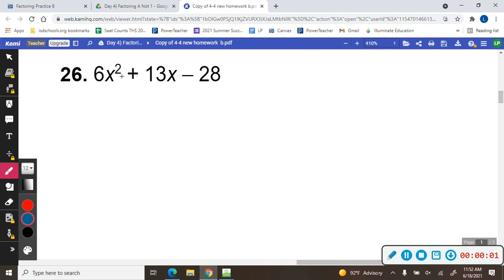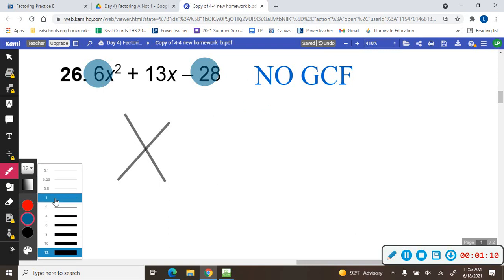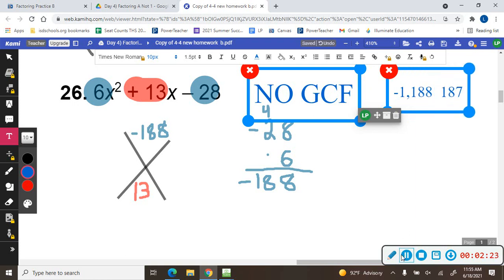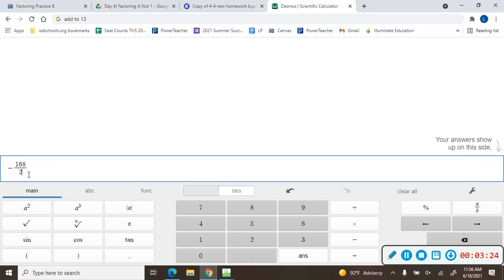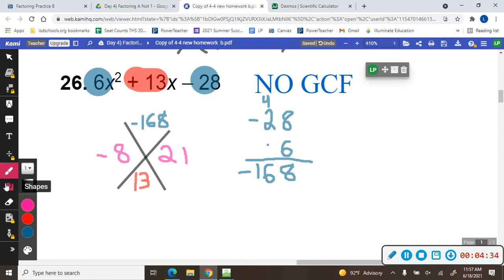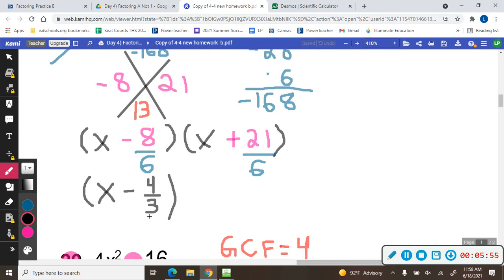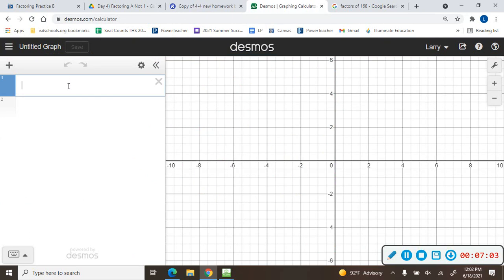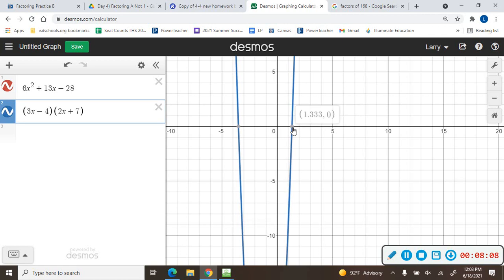A not 1 Problem 26